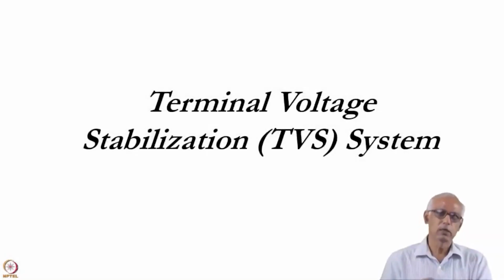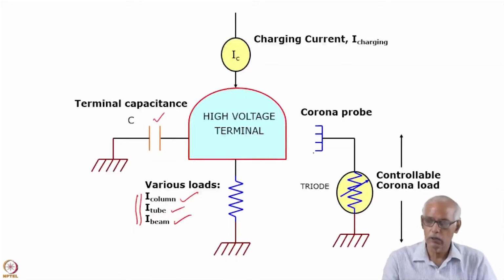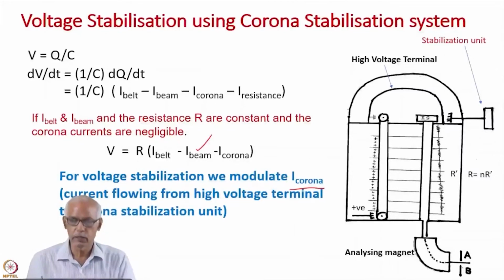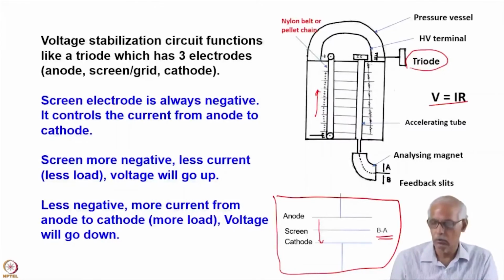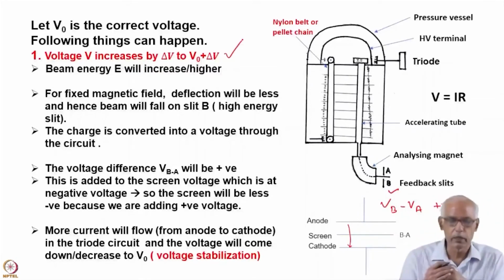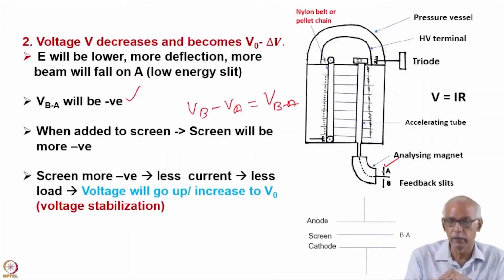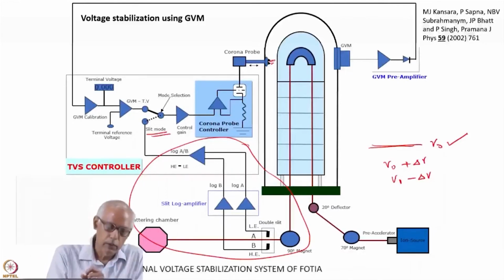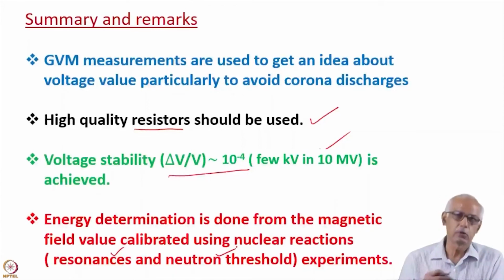Voltage measurement and stabilisation Contd